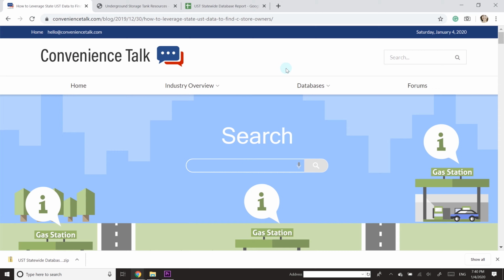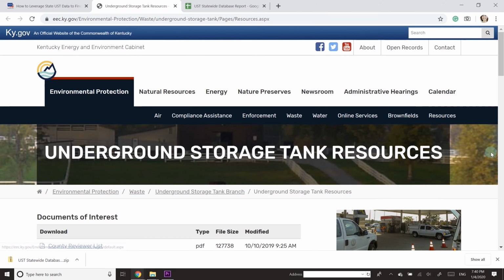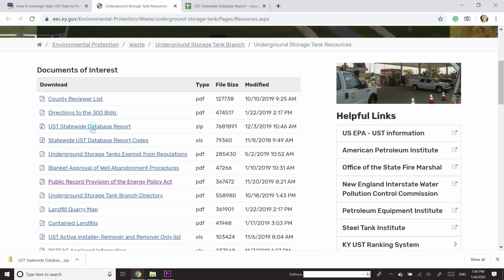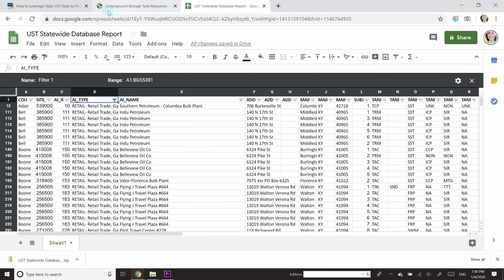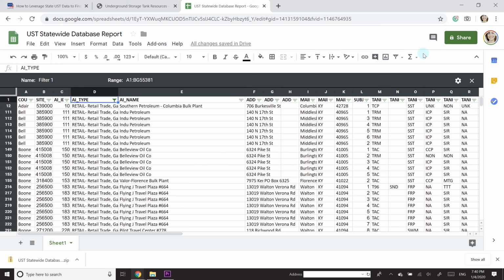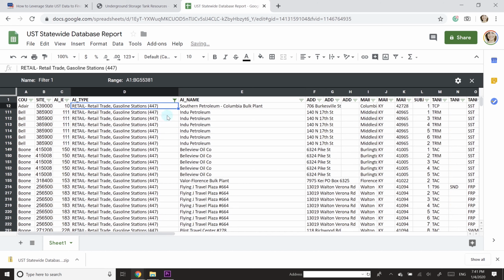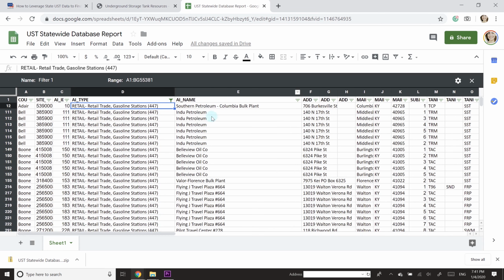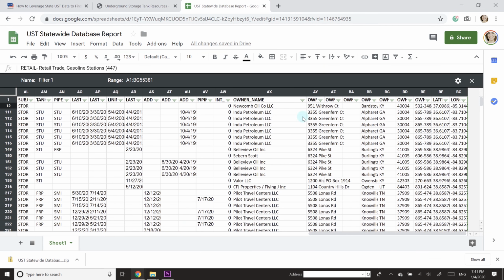How to search for c-store owners using Kentucky's UST data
In this tutorial, learn where to access and how to use the underground storage tank (UST) data offered by Kentucky to find information about c-store owners.